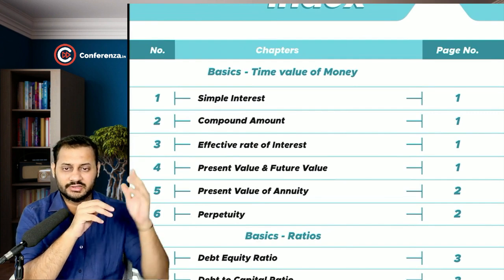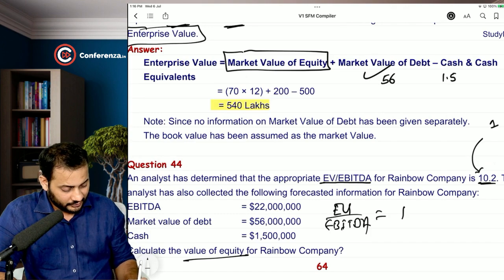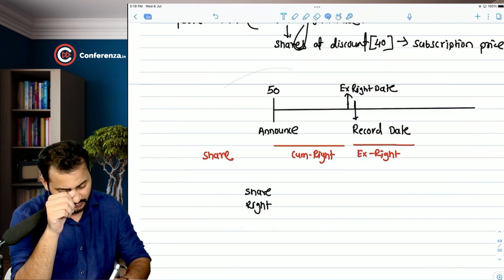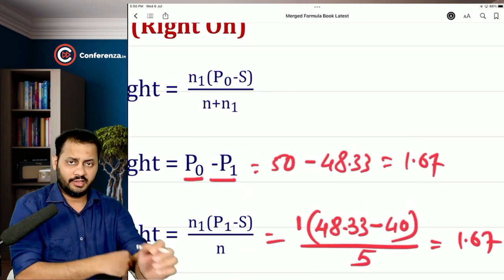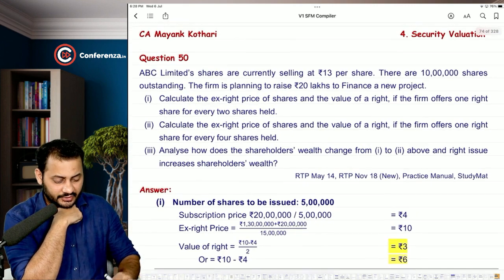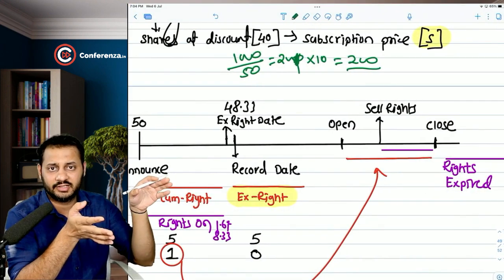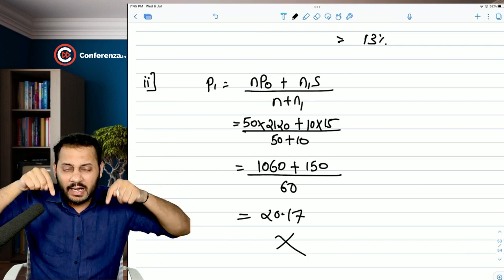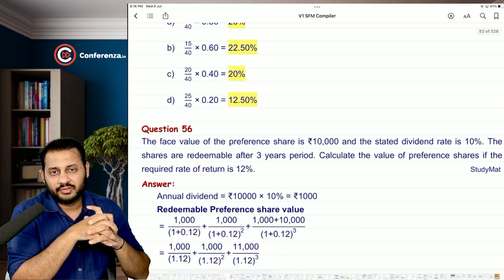12. Security Valuation Part 6 (English)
00:00 Starting
0:13:22-Q43
0:15:58-Q44
0:17:37-Q45
0:56:05-Q46
H.W     -Q47
1:04:14-Q48
H.W      -Q49
1:11:35-Q50
1:17:40-Q51
1:20:39-Q52
1:23:23-Q53
1:37:32-Q54
2:05:25-Q55